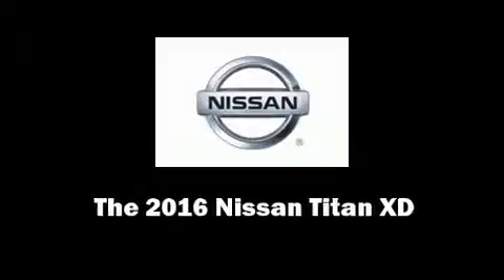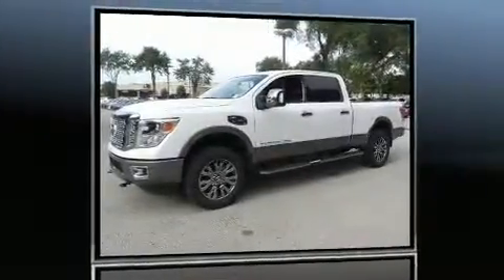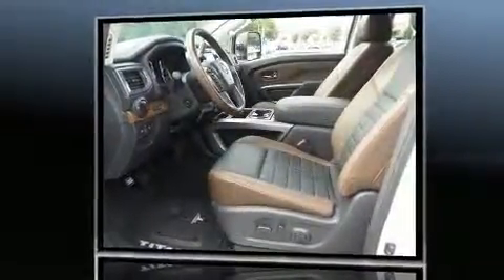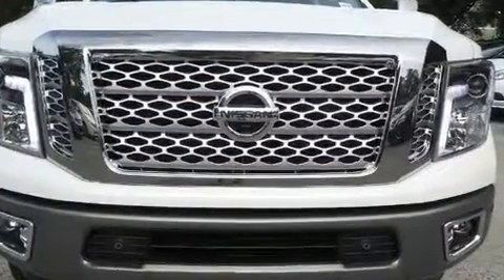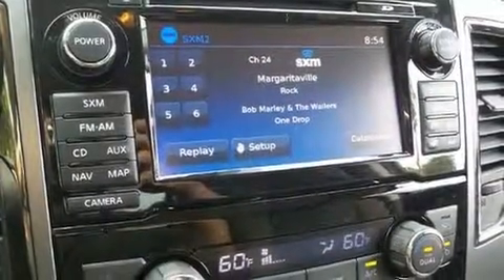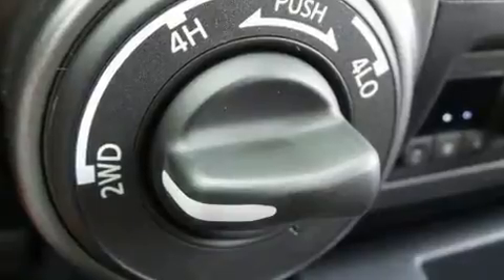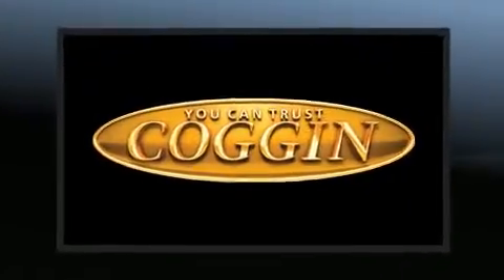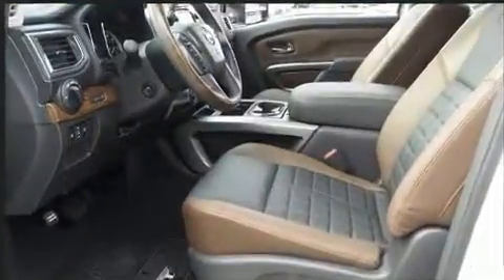2016 Nissan Titan XD Platinum Reserve Diesel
Discerning drivers will appreciate the 2016 Nissan Titan XD This 4 door, 5 passenger truck offers the latest in technological innovation and style. A 5 liter V-8 engine pairs with a sophisticated 6 speed automatic transmission, and for added security, dynamic Stability Control supplements the drivetrain. Four wheel drive allows you to go places you've only imagined. The engine breathes better thanks to a turbocharger, improving both performance and economy. Nissan prioritized fit and finish as evidenced by: power front seats, a rear step bumper, a blind spot monitoring system, automatic dimming door mirrors, tilt and telescoping steering wheel, power door mirrors and heated door mirrors, and leather upholstery. Rear passengers enjoy the seat heating functionality, keeping them warm during the winter months. Premium sound drives 12 speakers, providing you and your passengers a sensational audio experience. Nissan also prioritized safety and security by including: head curtain airbags, front SIDE impact airbags, traction control, brake assist, ignition disabling, an emergency communication system, and 4 wheel disc brakes with ABS. You'll never lose visibility with rain sensing wipers, which activate automatically when the drops start to fall. We pride ourselves on providing excellent customer service. Please don't hesitate to give us a call.